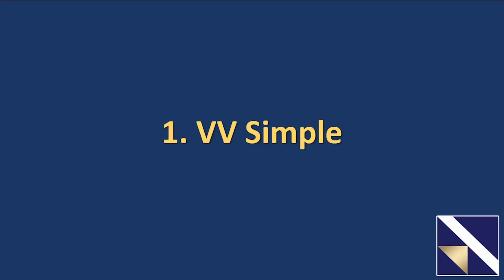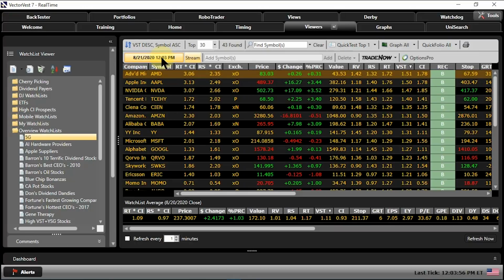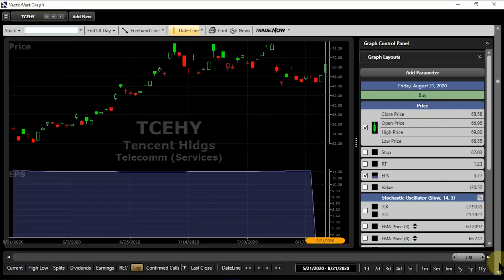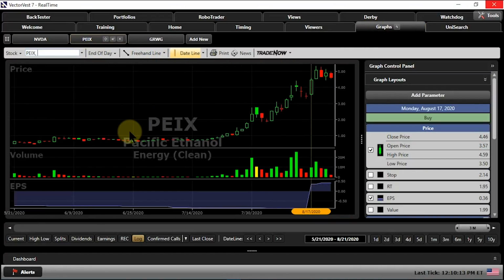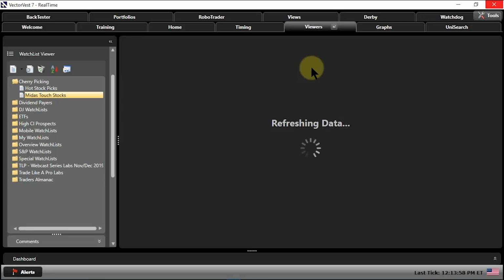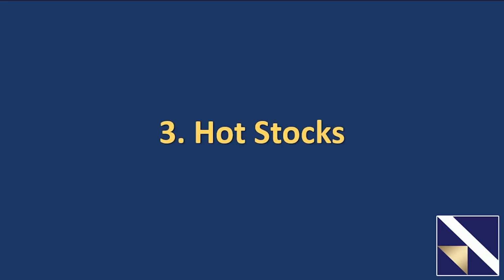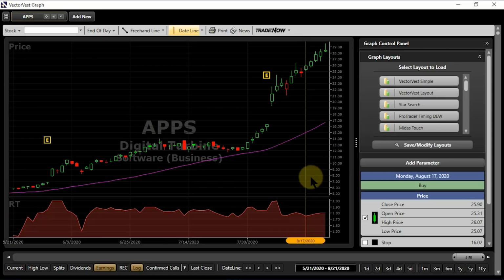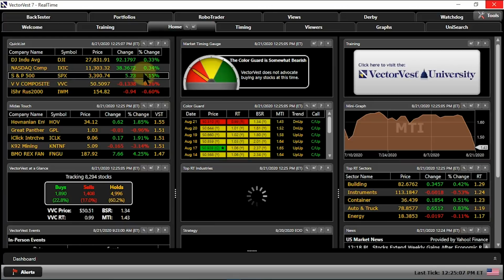The 3 Best Ways to go Cherry-Picking for Big Winners | VectorVest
The BSR is indicating to us that fewer and fewer stocks are participating in the current rally, so now it’s time to be far more selective in the stocks that we buy. Please join Steve Chappell, Director of Trading Systems Development, as he shows you how to find stocks that the market is still favoring and then what to look for in picking the best opportunities.